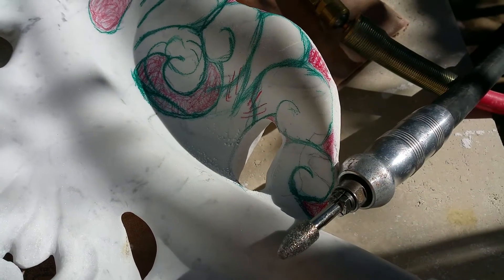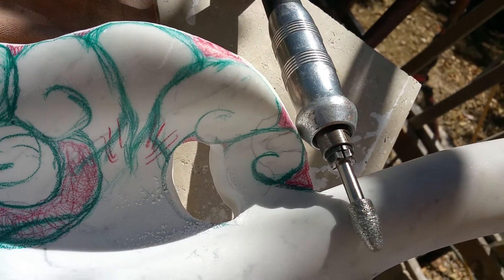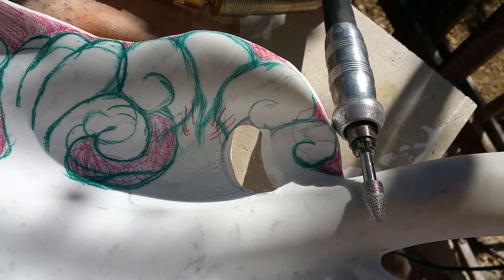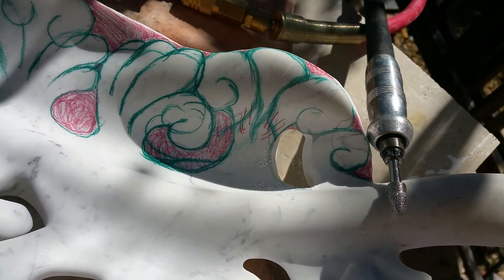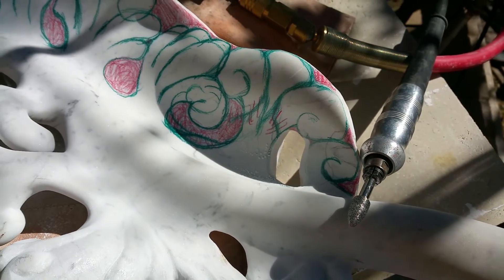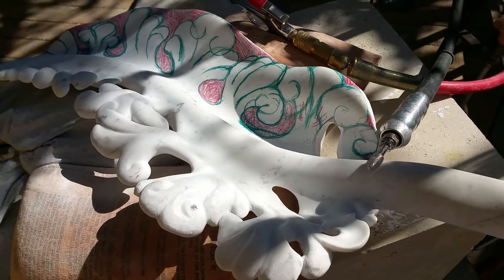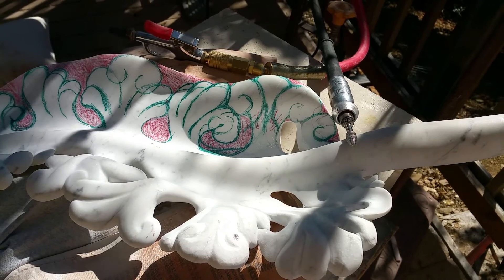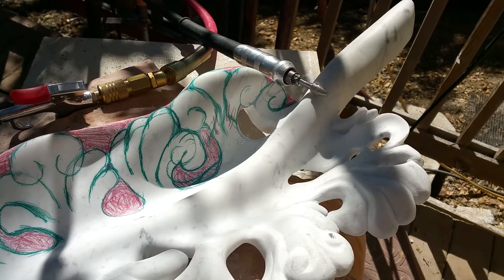Direct Stone Carving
Attacking the stone. In a sense, that is what I do as a direct stone carver. An indirect stone carver typically makes a model then transfers measurements from the model /maquete to the block of stone to mimic the model.